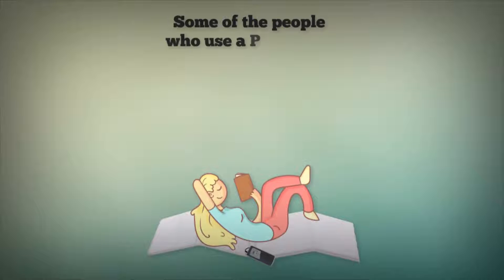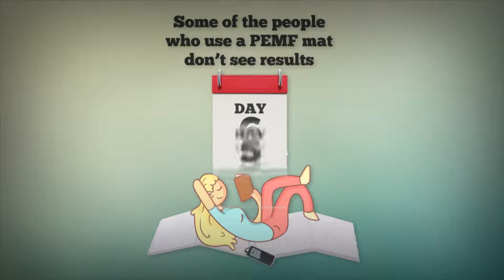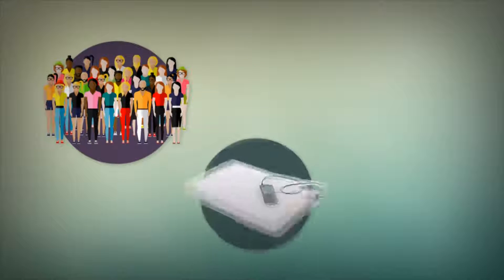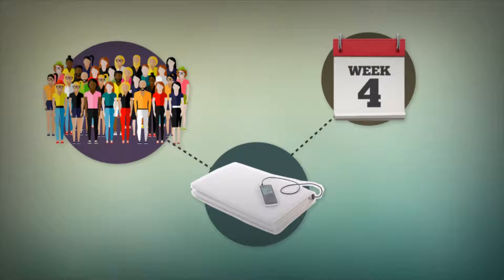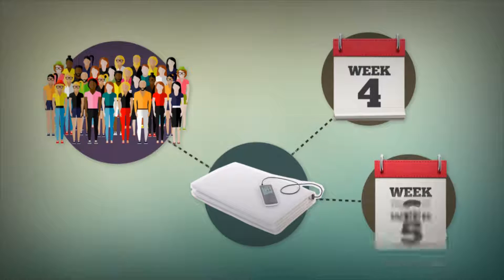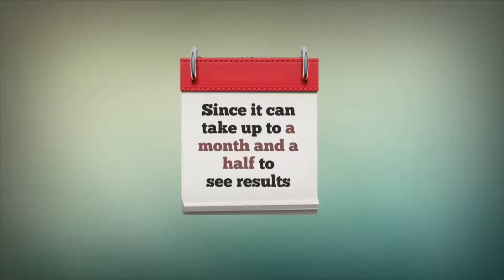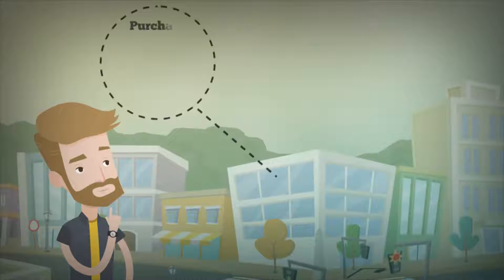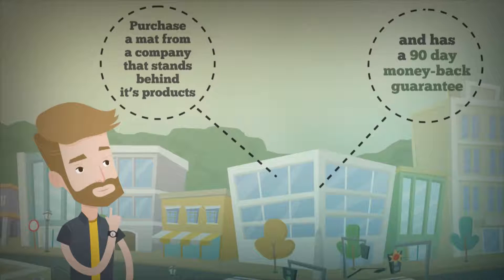PEMF Therapy - When Will I See Results?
Some people who use a PEMF mat don’t see results until they’ve used the mat for at least a week.

Many folks don’t see results until they’ve used the mat for 3 to 4 weeks, and sometimes, it takes 4 to 6 weeks to see results.

Since it can take up to a month and a half to see results, it’s important to purchase a mat from a company that stands behind it’s products and has a 90 day money-back guarantee.